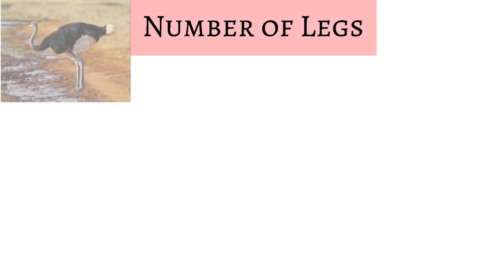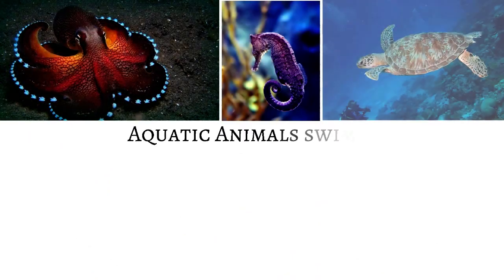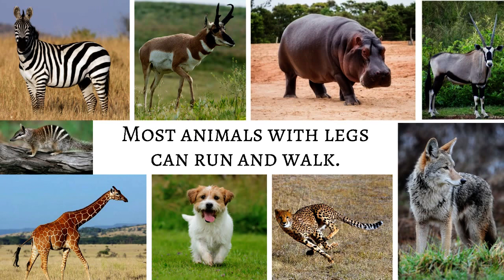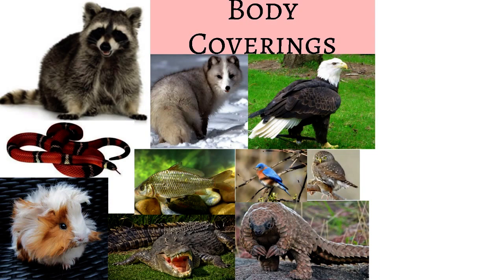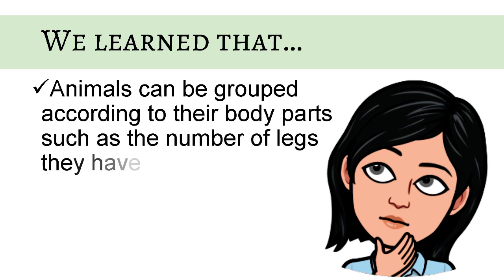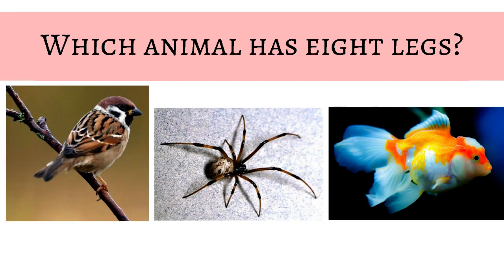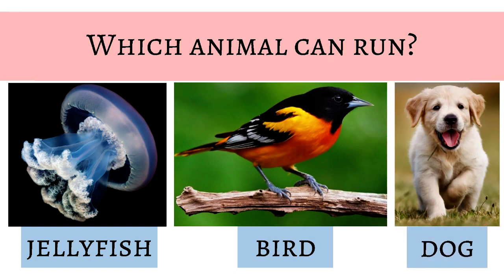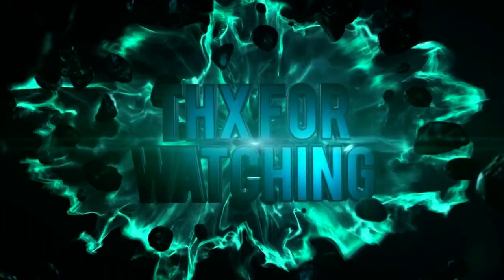Science Lesson: Grouping of Animals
Hi everyone!
This is my lesson video about the GROUPING OF ANIMALS .Animals can be grouped according to the number of legs, body movement and body covering. There is a short quiz, which I call the GAME TIME, at the end of the video lesson. This video lesson is intended for 3rd Graders.

CREDITS TO:
Artist: MBB
Song: Take Off